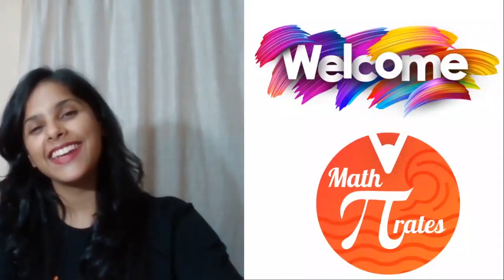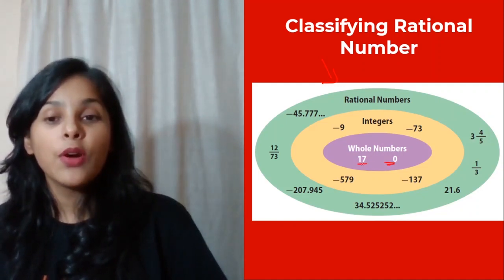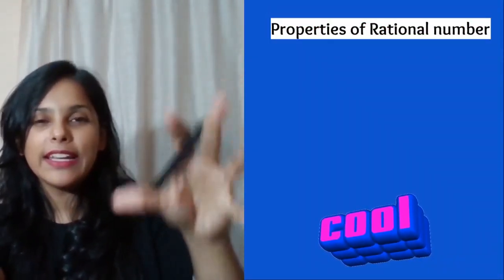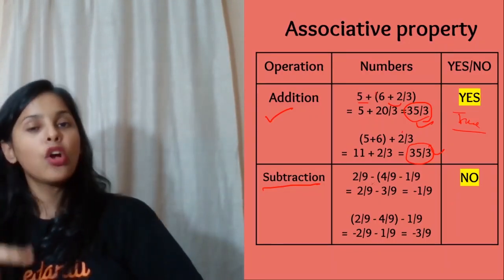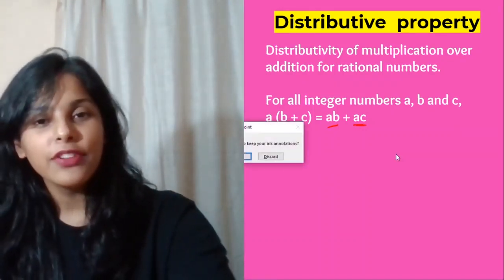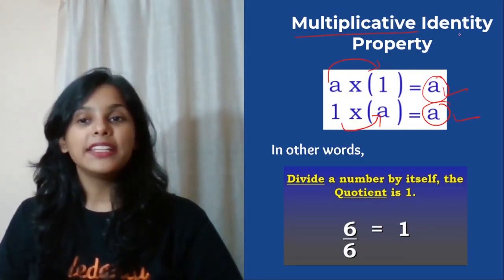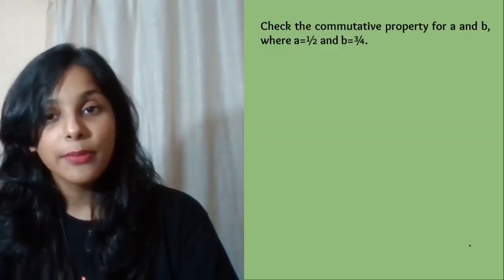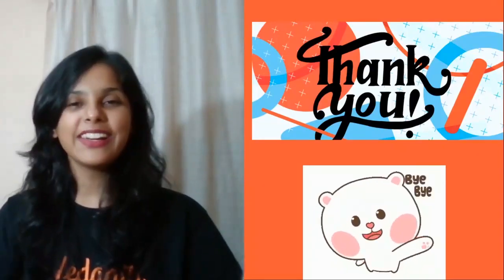Rational Numbers - 6 | One-Shot NCERT Chapter 1 | Class 8th Maths NCERT Solutions | Aparana Tiwari.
Well in this video today we will be revising the topic Rational Numbers, Chapter 1 - from Class 8th Maths NCERT book. Aparana Ma'am will be clearing the concept in a very interesting way so that you can solve the problem easily & score well. Dear class 8 Students hope you have understood the topic well i.e. Rational Numbers. In further few upcoming sessions we will be having Menti Quiz, a Doubt clearing session, Puzzles, etc. on the same topic to have more clarity on it. Let’s have a quick revision now.

Rational Numbers - 6 | NCERT Chapter 1 One-Shot | Class 8th Maths NCERT Solutions | Aparana Tiwari | Vedantu

🔷What are Rational Numbers?

In mathematics, a number that can be written as a fraction is a Rational Number. are All real numbers are rational numbers, and can be positive or negative. A number that is not rational is called irrational numbers. Most of the numbers that people use in everyday life are rational. These include fractions and integers.

🔷Is the number ZERO (0) a rational number?

Zero can be written as 0/1, here both 0 and 1 are integers like in p/q, both p and q should be integers. The denominator, which is 1 here is not equal to 0 i.e., q≠0. So, Zero is a rational number.

🔷The Major Properties of Rational Numbers are:

Closure Property.
Commutative Property.
Associative Property.
Distributive Property.